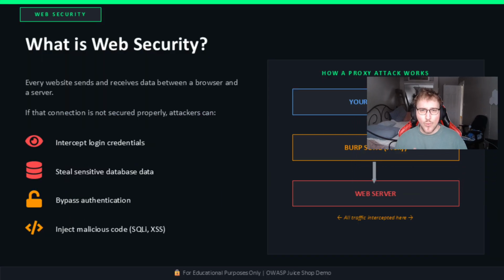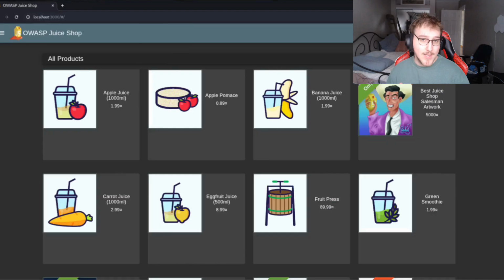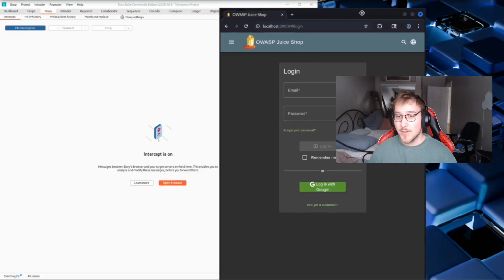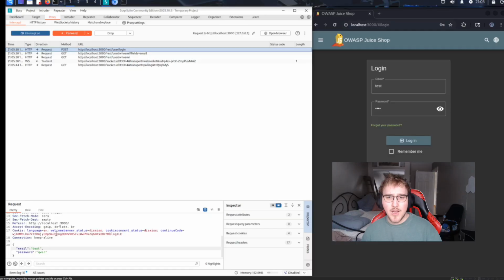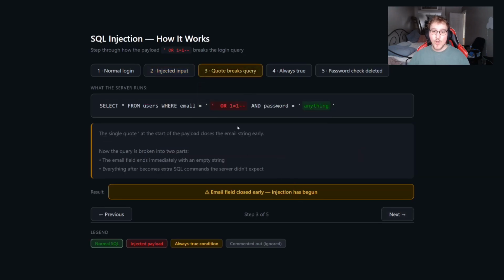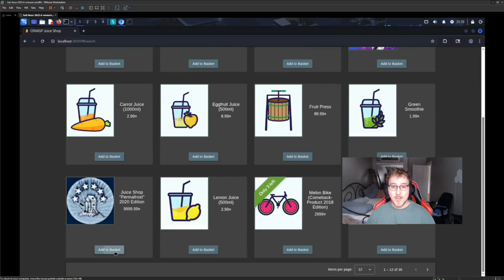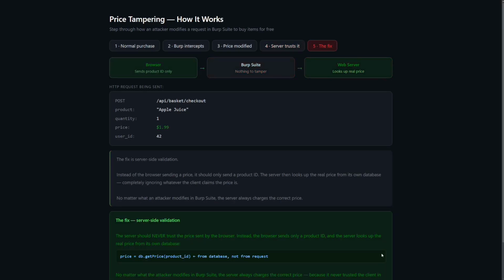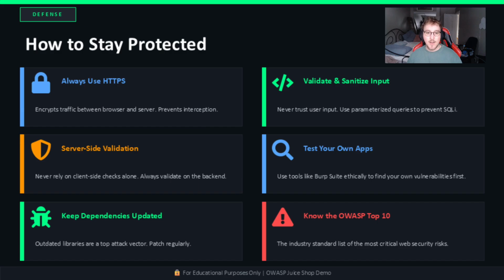Ty Davis Cyber Operation Individual Video